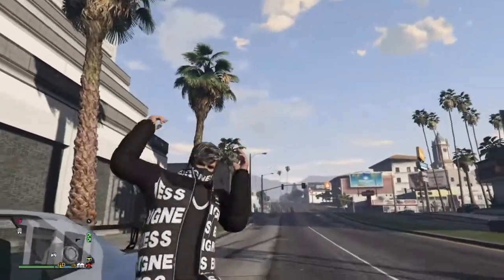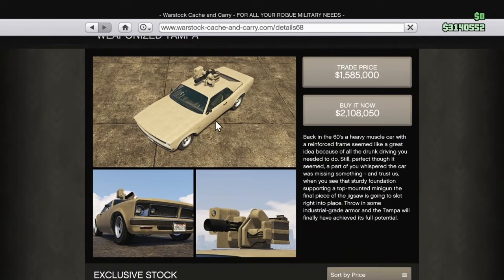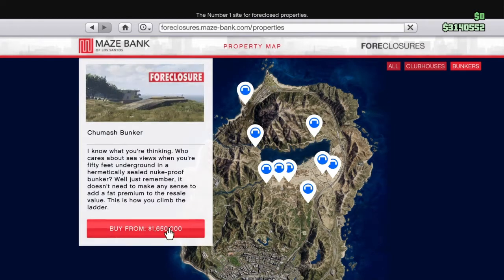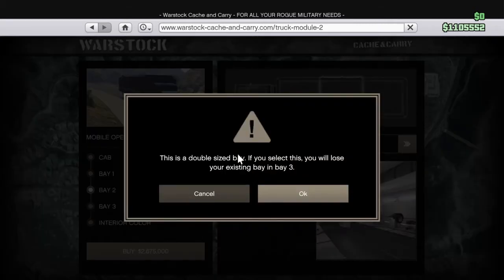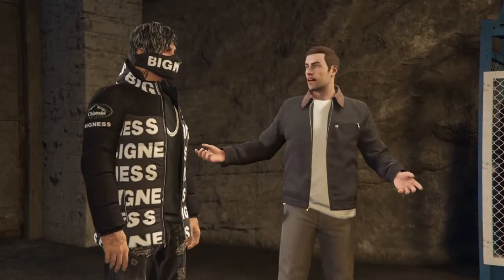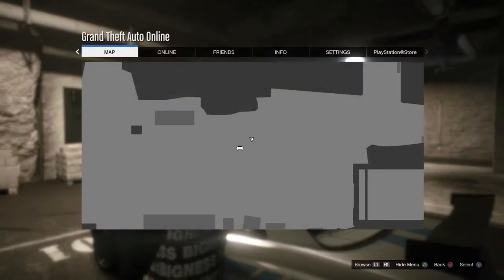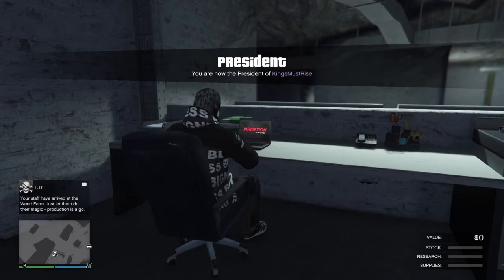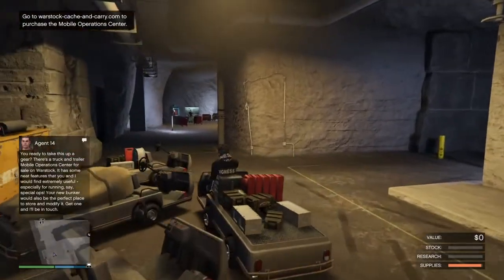GTA 5 GUN RUNNING DLC: GETTING A BUNKER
GTA ONLINE: GUNRUNNING - UNDERGROUND BUNKERS, MOBILE OPERATIONS CENTERS AND WEAPONIZED VEHICLES

Description of the new GTA 5 Online Gun Running DLC: "To thrive as an arms dealer in GTA Online: Gunrunning, it’s going to take more than street smarts. Choose your supporting vehicles and armaments wisely for your best chance to outwit both the feds and any rival dealers. Start moving weapons to eager buyers in Los Santos or Blaine County to earn a tidy profit and tap into powerful new upgrades, modifications and heavy duty weaponry. Here’s a deeper look at just a few of the potent new tools at your disposal in Gunrunning."